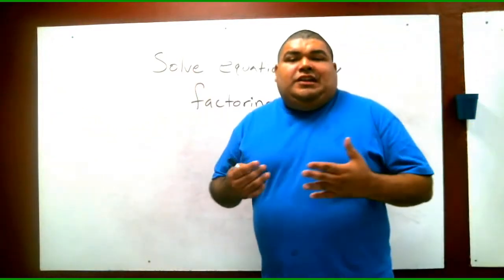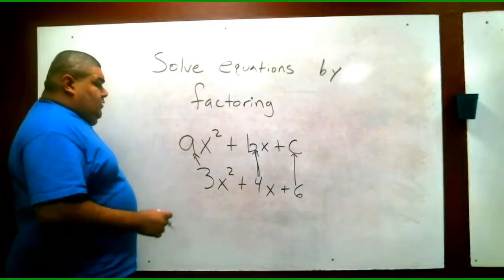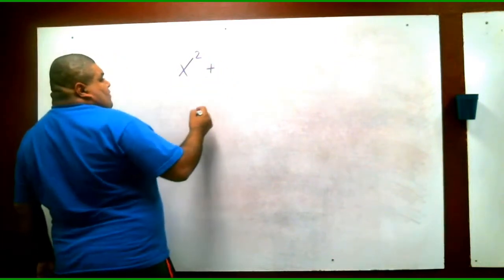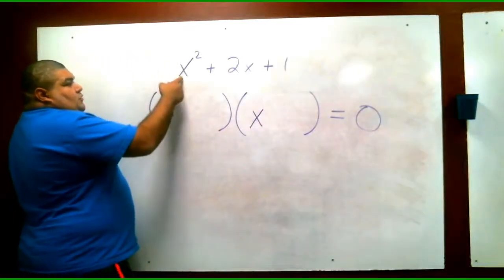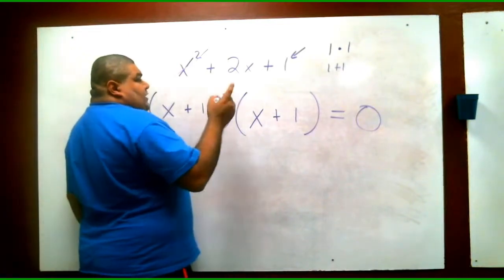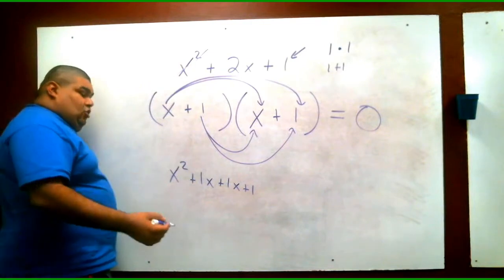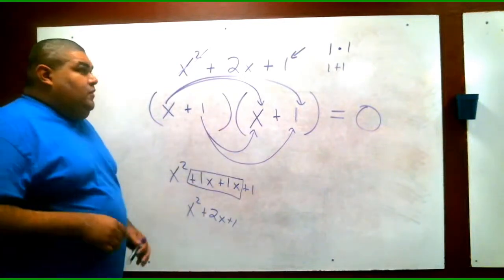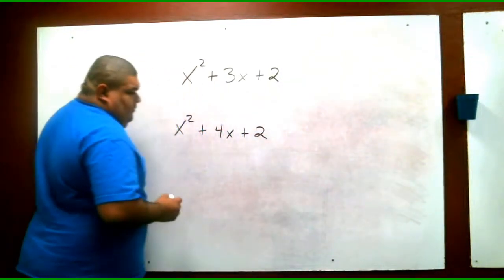Pre Calc C#3A (9/30/20)